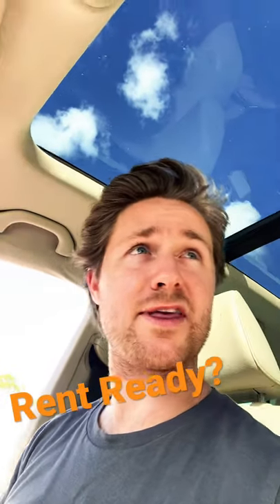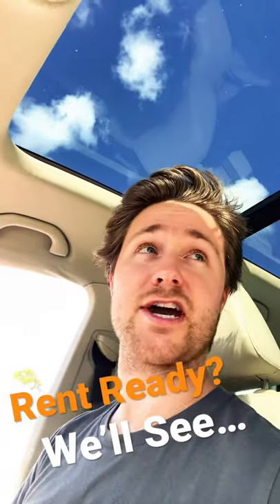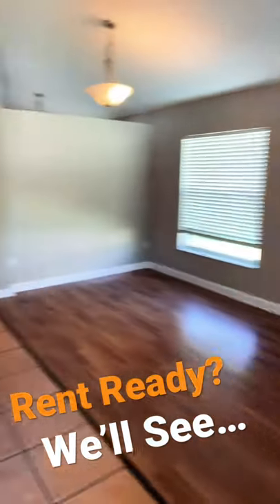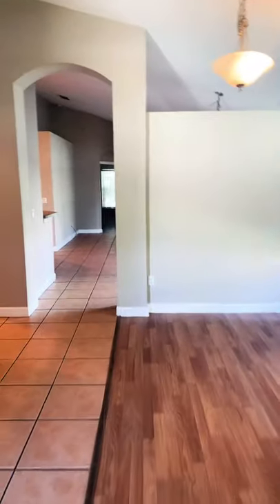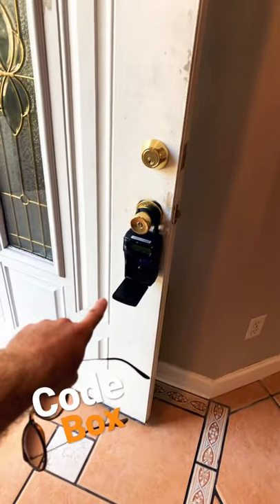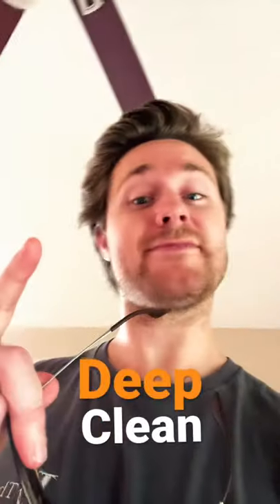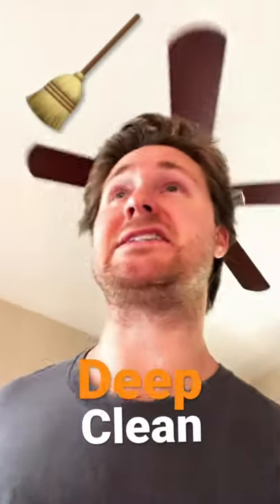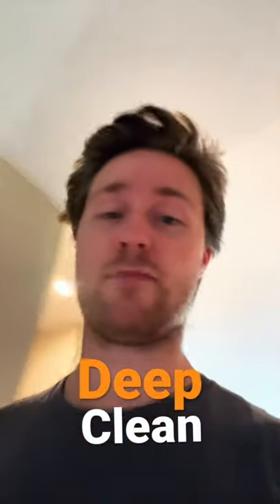Rent Ready Rental Property Transformation!